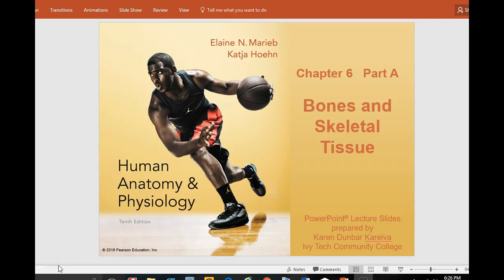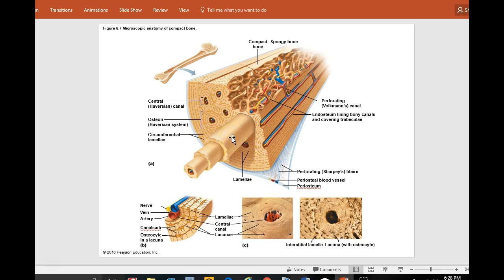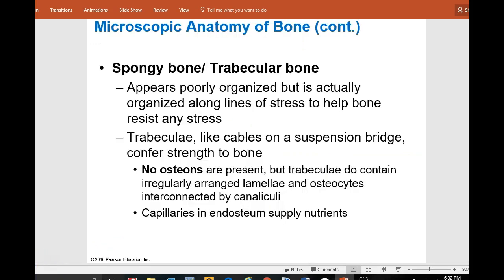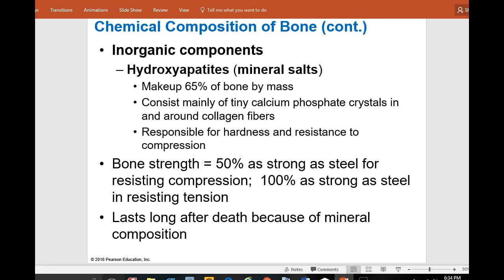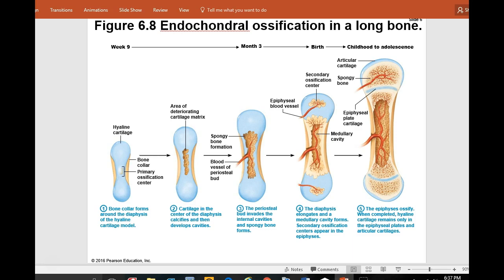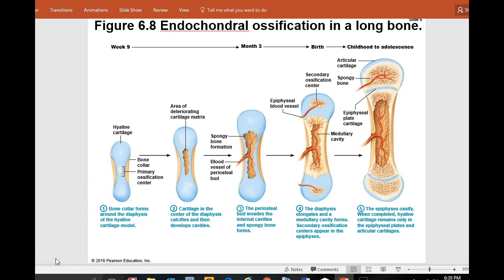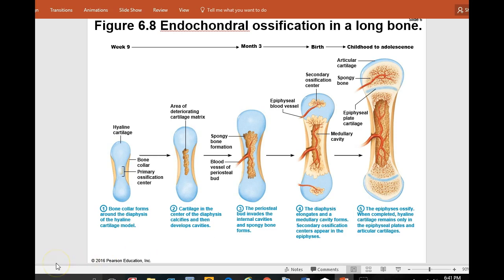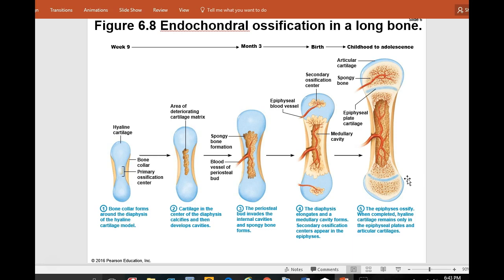Chapter 6 Part 2 (Microscopic Structure, Endochondral Ossif)